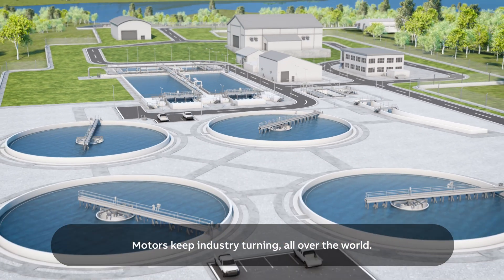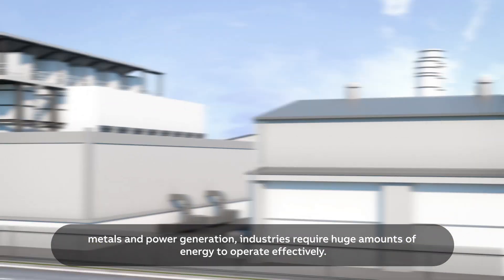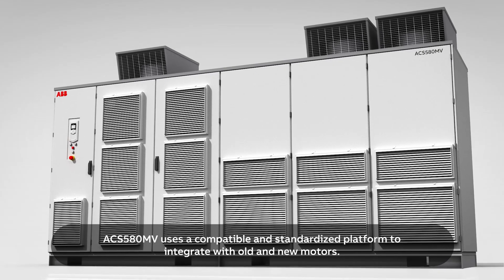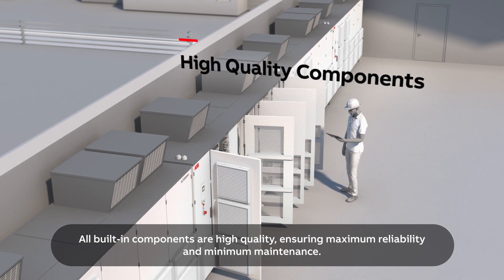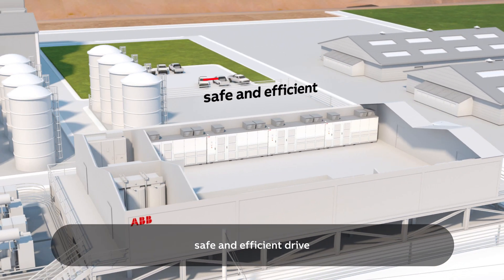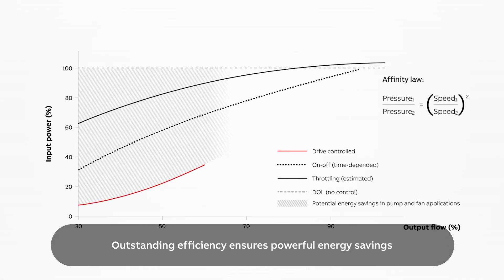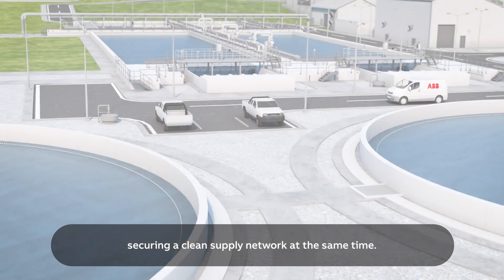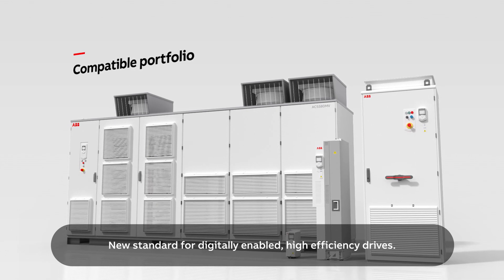The ACS580MV. The new standard for digitally enabled, high-efficiency drives.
The ACS580MV is part of the all-compatible ABB drive portfolio. It turns complicated to simple while ensuring the highest reliability. The drive controls various applications in different industries, yet it requires minimal setting up or commissioning. All the essential features are built-in as standard, which reduces the need for additional hardware and simplifies drive selection. The drive is easy-to-use in terms of controlling pumps, fans, and many other applications.